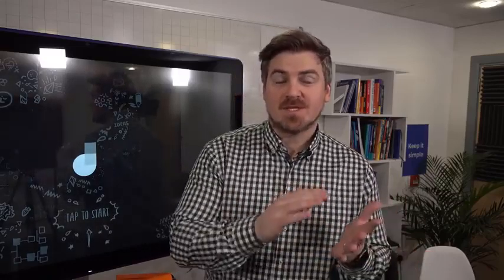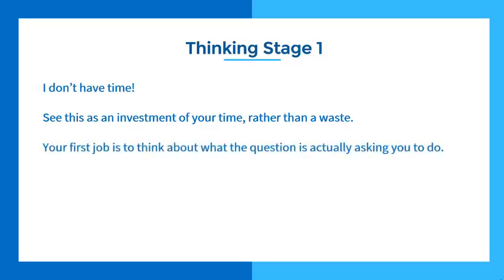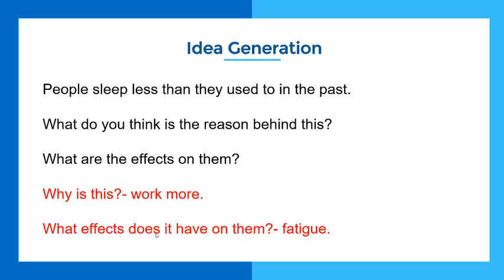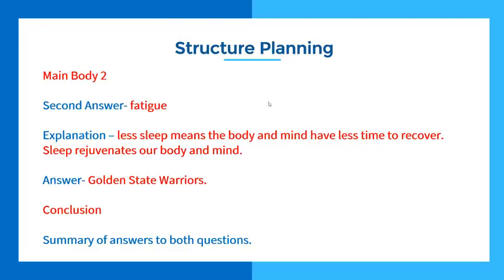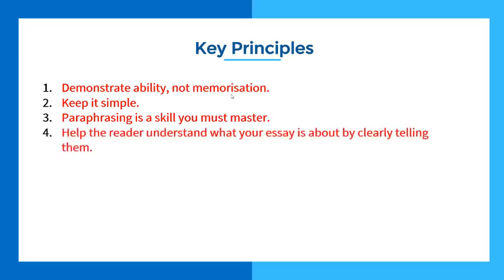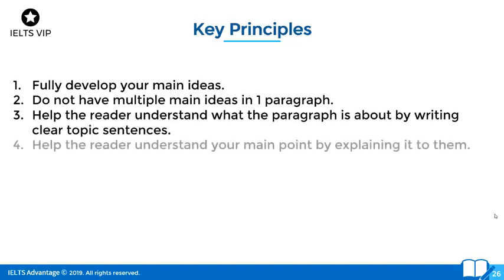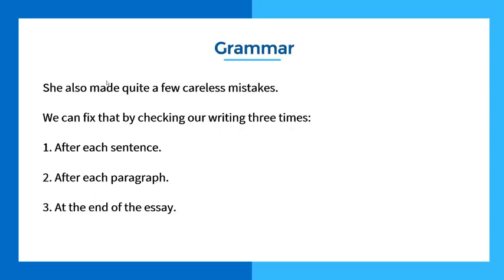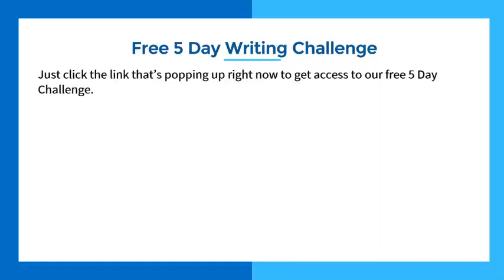IELTS Writing Smart Course | IELTS Writing Task 2 Lesson From Band 6 5 to 8 | Info